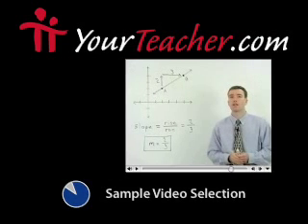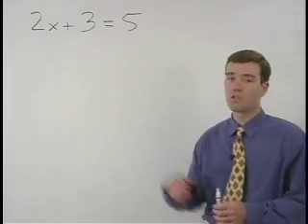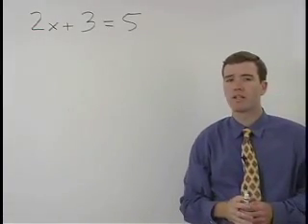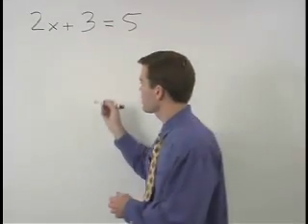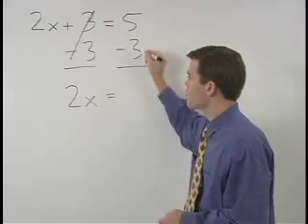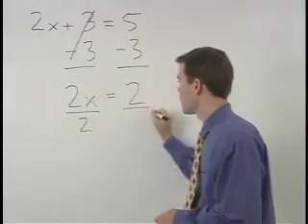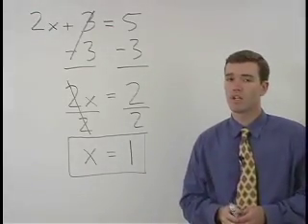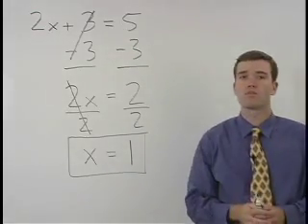AEPA Math Test Preparation - MathHelp.com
Need an AEPA math course?

MathHelp.com offers complete AEPA math test prep courses covering all topics on the AEPA math tests.  Each course is a "study guide with a teacher" featuring videos, guided exercises, and practice tests in every lesson.

Select your AEPA math course below.